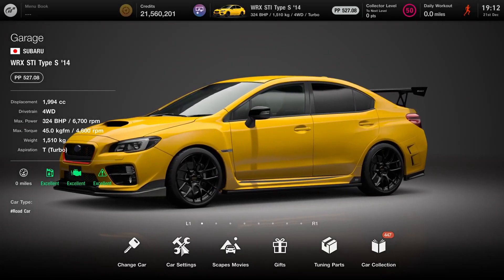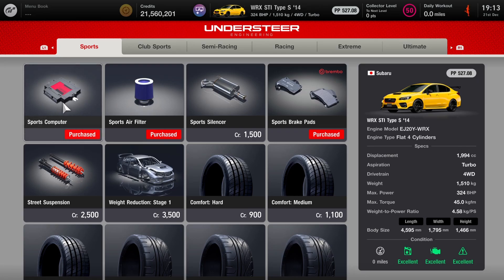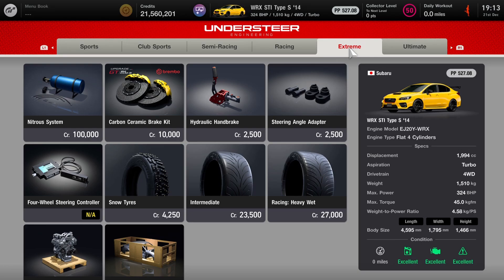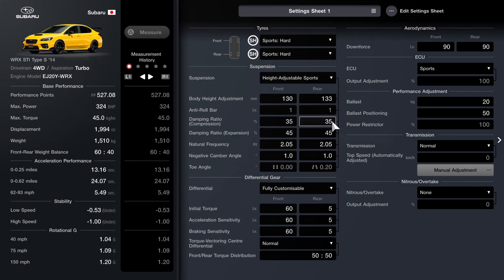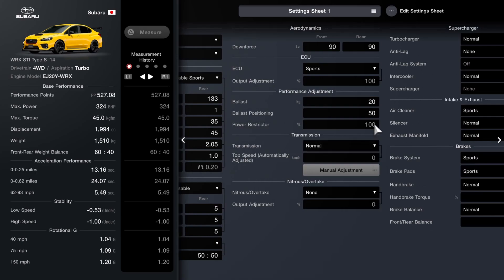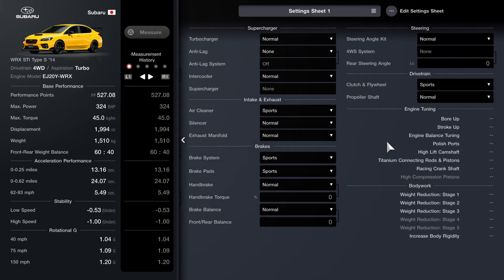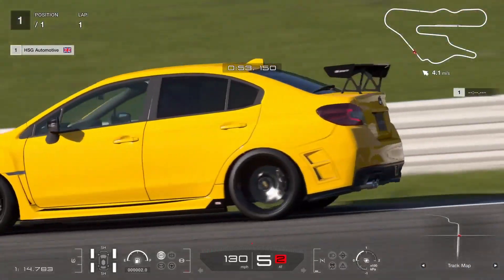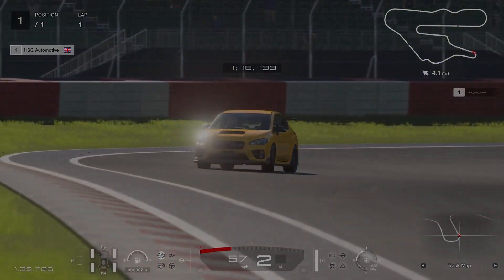GT7 | Subaru WRX STi S207 Build Tutorial | Special Projects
Special Projects Pack 9 is here! Welcome to day five of the 'Special Projects Car Pack 9' week in Gran Turismo 7! In this ninth video for SP9, we are showcasing a build to turn your Subaru WRX into a replica of the S207 edition!

★ ADD THE DESIGN FOR THIS BUILD TO YOUR GT7 LIBRARY

★ PSN: CORRUPTED_DISC